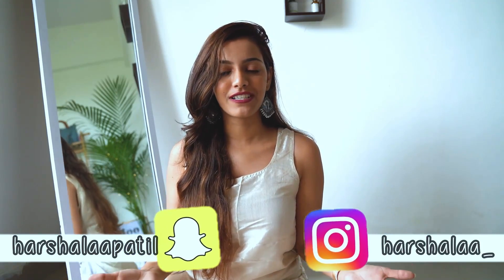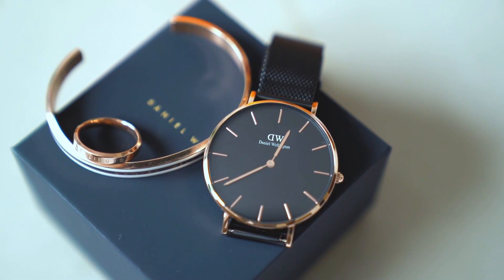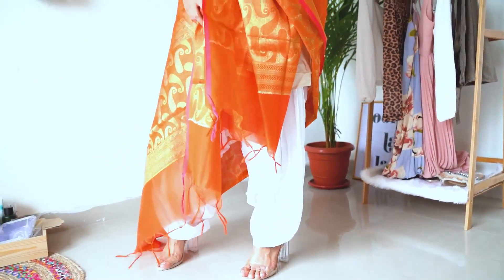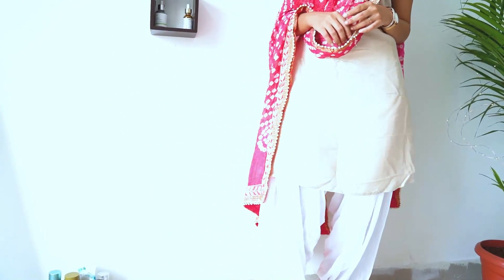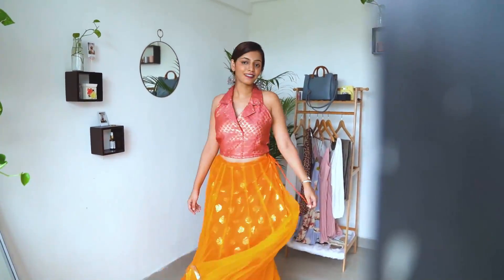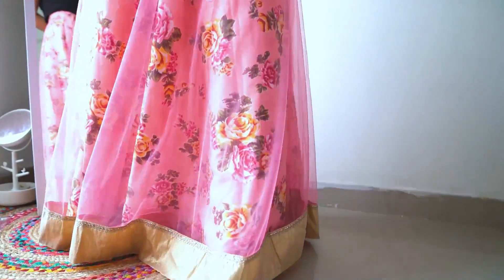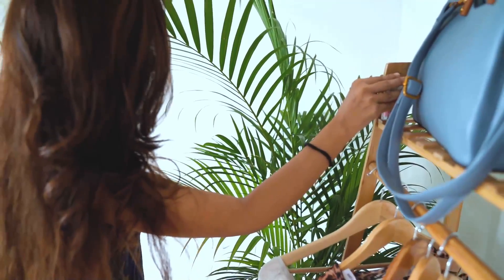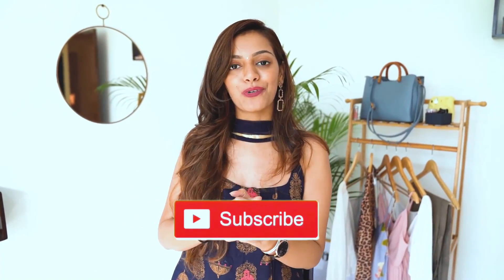5 easy wearable festive looks using basic Indian Clothes ft. Daniel Wellington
Hey guys in this video I style my extremely versatile Daniel Wellington watch and show y'all 5 festive looks that you can easily wear using your basic Indian clothes.

Outfit details
Outfit 1:
Kurti: Melange
Dhoti pants: Max
Orange Dupatta: Mom's closet (local shop)
Pink Dupatta: "

Outfit 2: Spoyl

Outfit 3:
Blouse: SBL
Lehenga: FBB

Outfit 4:
Top: SBL
Lehenga: Local shop

Outfit 5:
Kurta: Anouk
Dupatta: Mom's closet

Hope y'all have a great day 🌻🤗✨